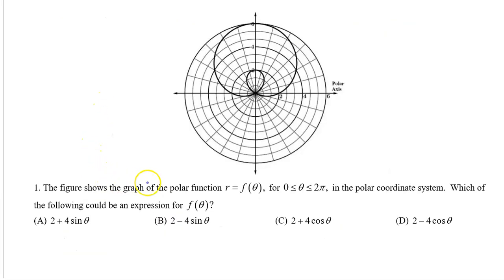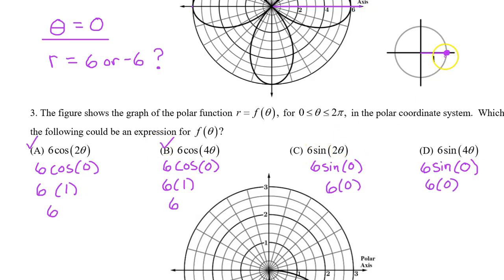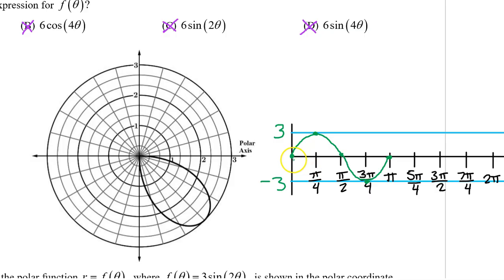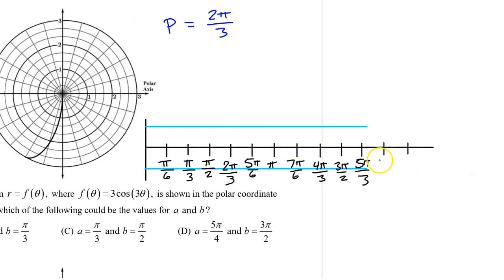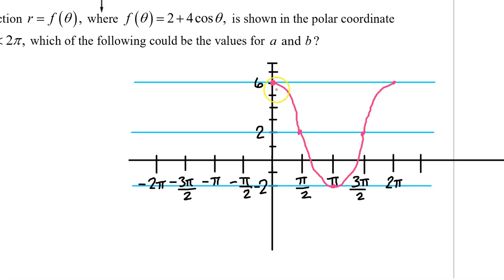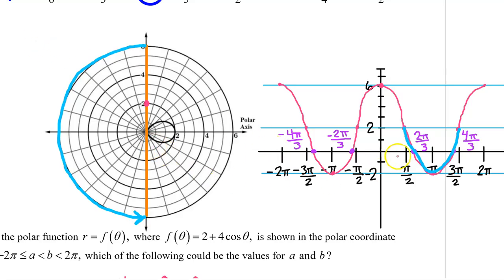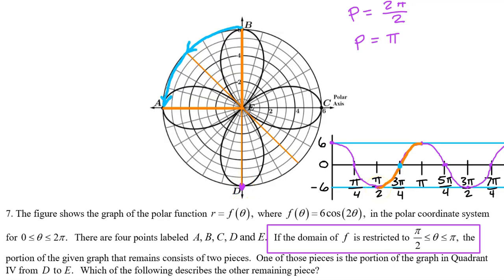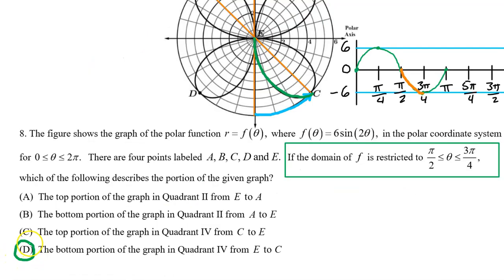3.14B - Polar Function Graphs [AP Precalculus]